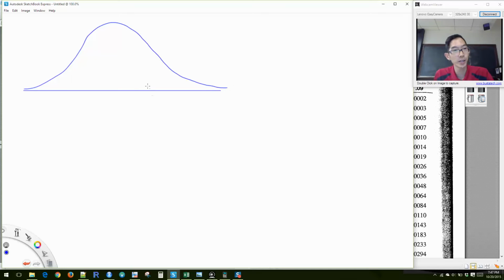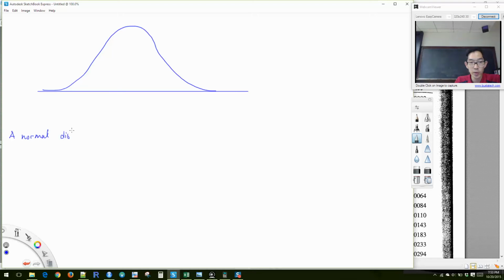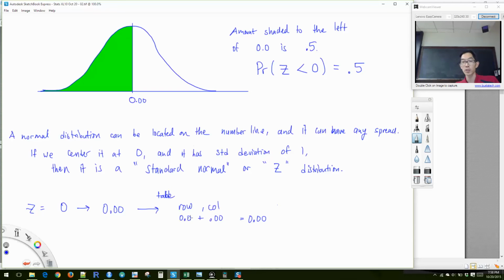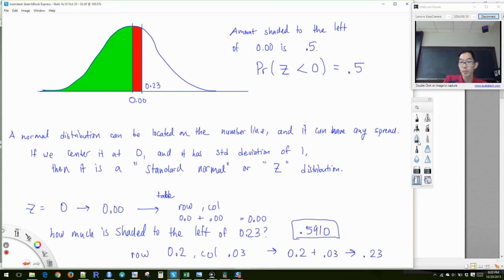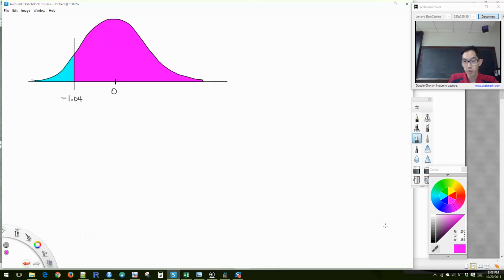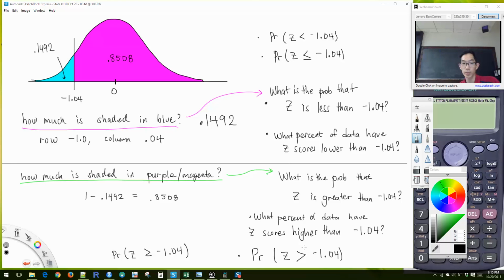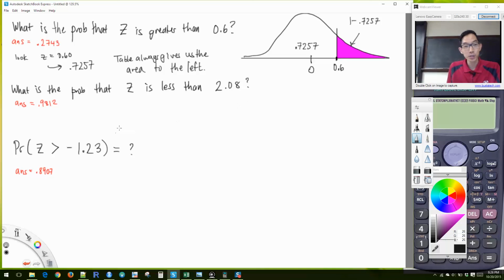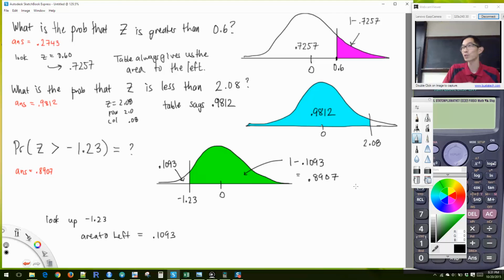Stats XL10 Lecture October 20, 2015 Part 1